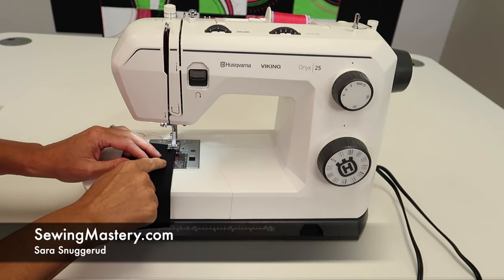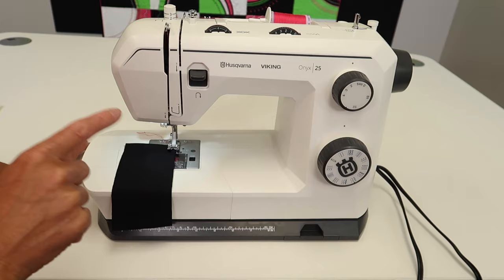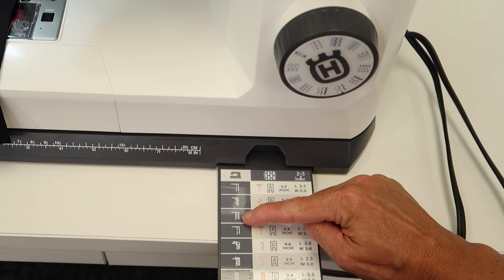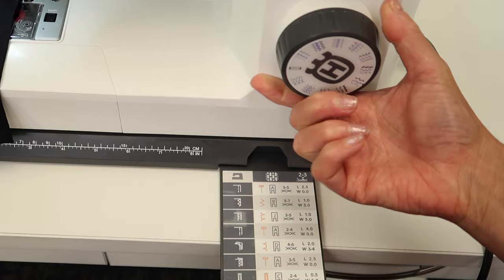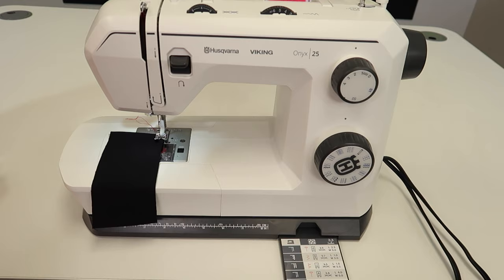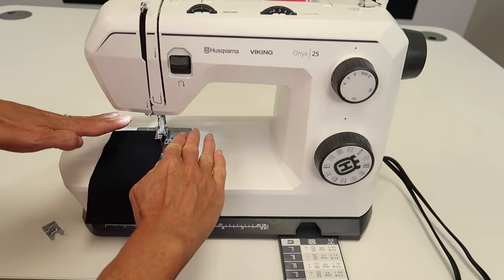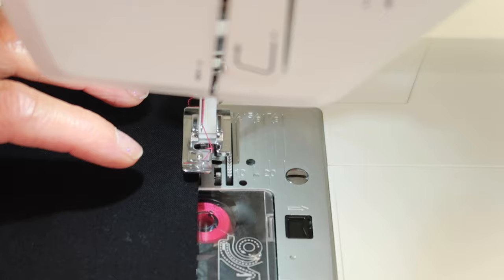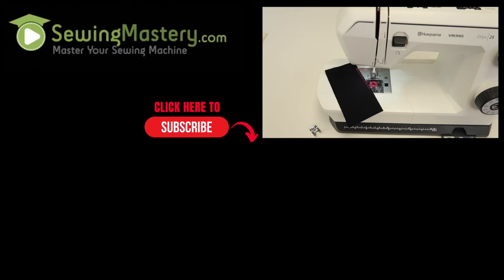Husqvarna Viking Onyx 25 (Onyx 15) How to Sew an Overlock Stitch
Learn how to correctly sew an overlock stitch on the Husqvarna Viking Onyx 25 sewing machine.